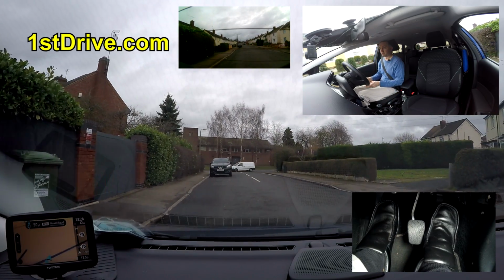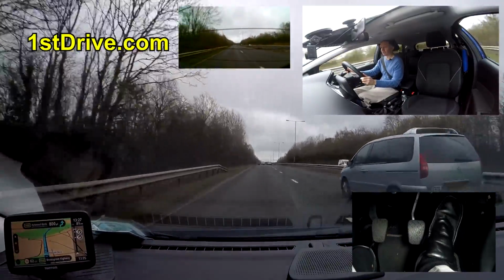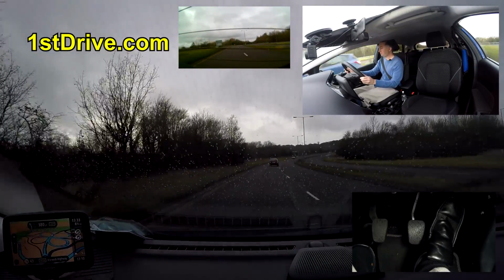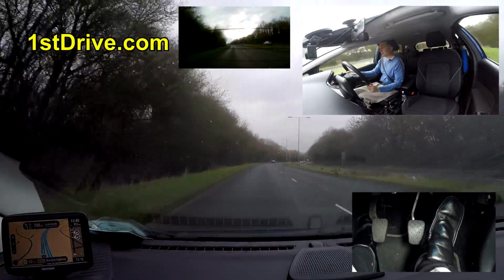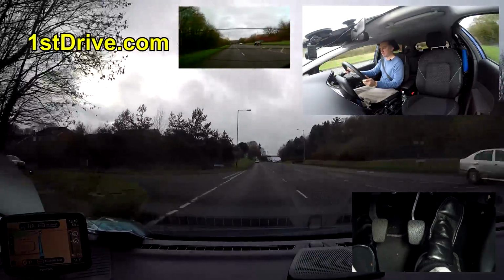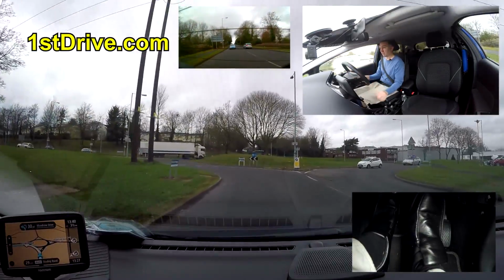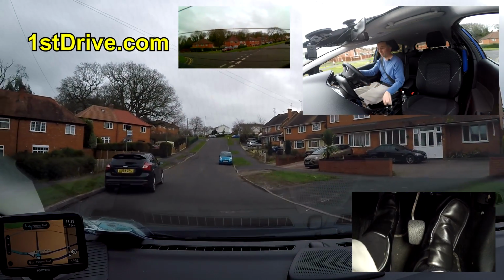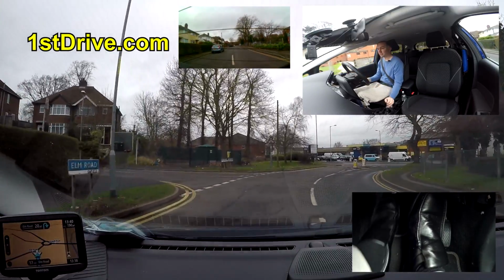Worst driving test route 2019 - what a nightmare!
Worst driving test route 2019. A driving instructor takes a driving test and has a nightmare! due to a baffling cloverleaf roundabout system and a crazy sat nav with attitude. The chaos begins at 10:00 as the sat nav gives me confusing directions that sent me round in circles. I couldn't see the screen very well and the spoken directions make little sense.

The point of this video was that I wanted to see what it was like for a learner driver to take a driving test. It's easy to forget what it's like when you don't know the area like the back of your hand and doing this has given me a lot more sympathy for the majority of my pupils who don't come from Birmingham.

Chapters:

0:00 - Introduction
4:10 - The driving starts
9:48 - The nightmare begins

Looking back it's easy to explain what was happening but when you're driving, talking, to the camera and doing several other things at once it's not so easy.

What you can see is what I can see - it was a dark day and I had the screen set up for the camera more than myself. I planned on using YouTube's editing tools to brighten the video after I'd uploaded it but they have been removed so I couldn't.

I could hardly see the line so I was going more by the voice and that's what caused the problems. The screen just didn't zoom out enough for me to see the line far enough ahead. The sat nav would not be positioned here for a test, it would be closer to you and the examiner will make sure you can see it.

When the sat nav was saying "Take the exit then keep right" I was already on the road it was talking about - the exit. That's very confusing because if you say "exit" you normally think you'd have to exit one road and join another. When it says "Take the exit" it actually means STAY on the exit.

Imagine two roads running parallel with each other. We'll call the road on the left road A and the road on the right road B. I was on A and it wanted me to take A. Road bends over to the right and touches road B allowing you to go from A to B or B to A. You can alos stay on A or B and not exit which is what the sat nav wanted m to do. When it was saying "take the exit" it should really have said nothing, told me to keep left or to stay in the same lane. I think saying "exit" is confusing when you don't need to change lanes.

Learner drivers struggle with this route because of things I did naturally due to experience. Yes I went the wrong way but that wasn't what pupils struggle with because the examiner would help. It's the unexpectedly short slip roads, tight bends and so many poorly marked roundabouts that learners find hard. That combined with the confusing directions and layouts make this a very hard route in my opinion.

Sorry the video is a little dark but that's just how these cameras are and it was a very dark, overcast day. I'll soon be replacing these cameras so this will no longer be a problem.

In my preview for this video on my community page I mentioned that this video solves a mystery from an old one. I was referring to the video linked in this one about the car driving the wrong way down the dual carriageway. That was in the bit where the sat nav kept sending me round in circles so maybe that's what happened to them and what I meant about me doing well to keep it all going and not make a mistake like that.